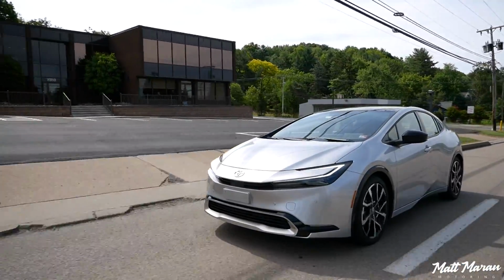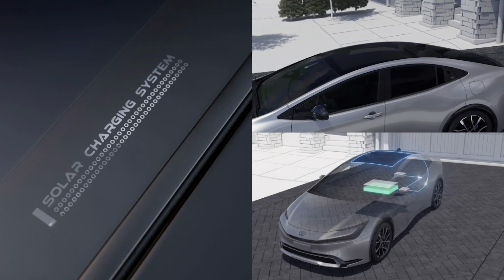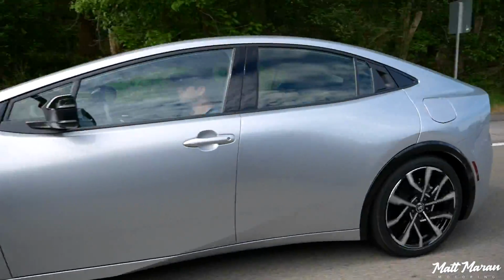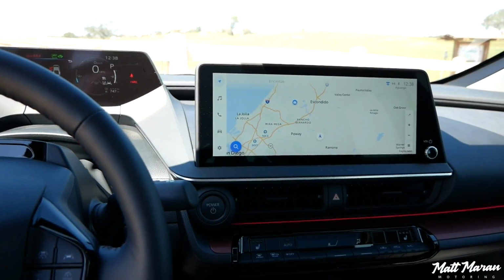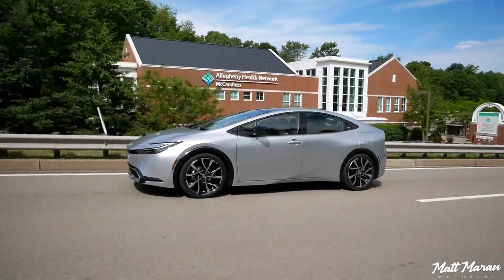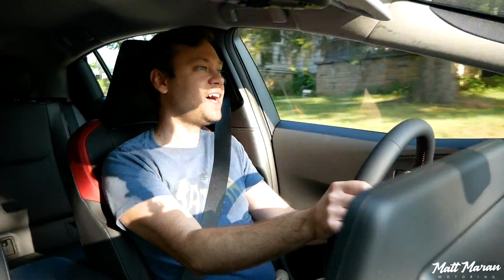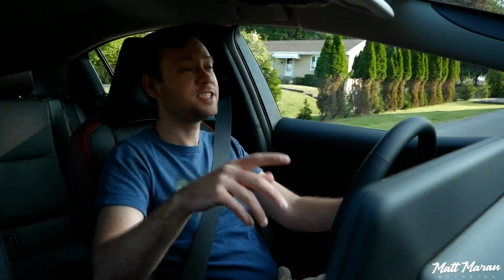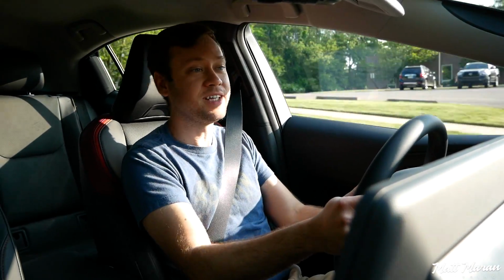My Week with the 2023 Toyota Prius Prime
I spend a week with the 2023 Toyota Prius Prime XSE Premium and show what it's like to live with. This one has the $610 solar roof option, so I parked it outside all week to show you how much electric driving range it can actually provide in the real world, and honestly it was more than I was expecting! What do you think about the 2023 Prius Prime? And would you get the solar roof?